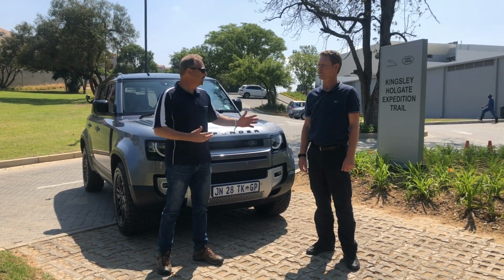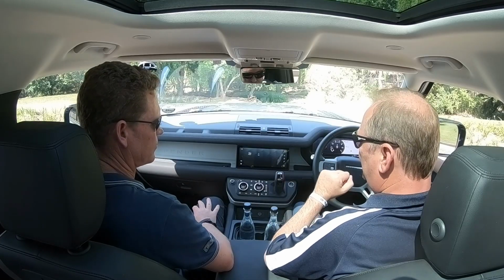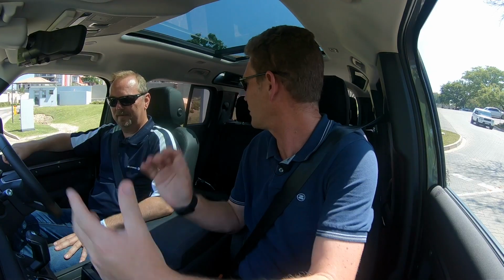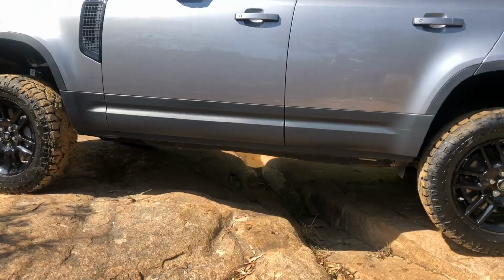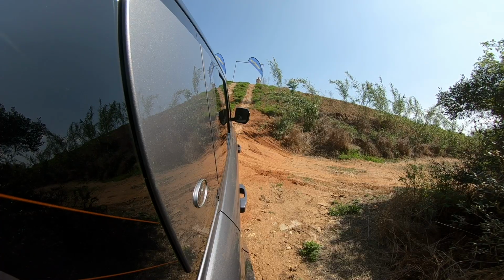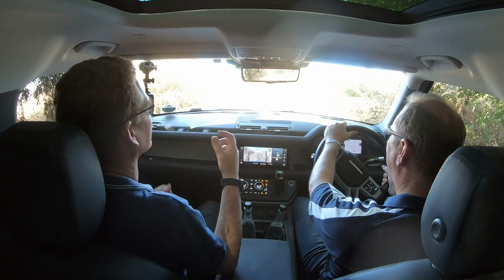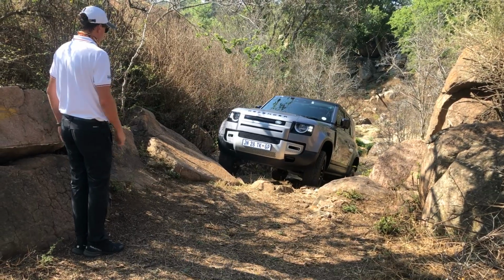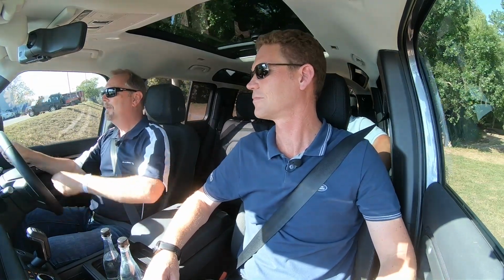Let's Talk Automotive Review - All new Land Rover Defender.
Our visit to the Land Rover experience in Johannesburg would not be complete without driving the all new Land Rover Defender, so Peter took it for a off-road test around the Kingsley Holgate track... you are going to be shocked when you see this review!!!